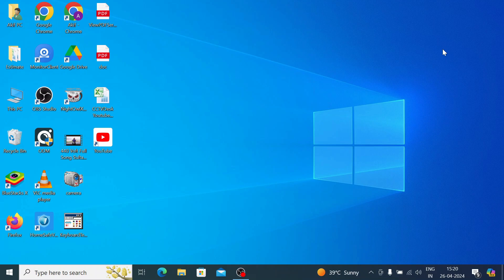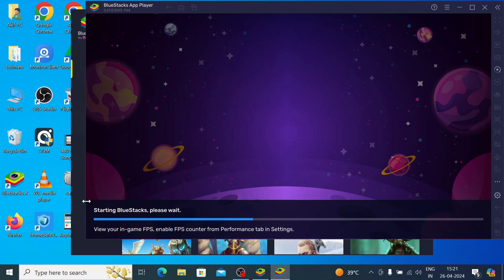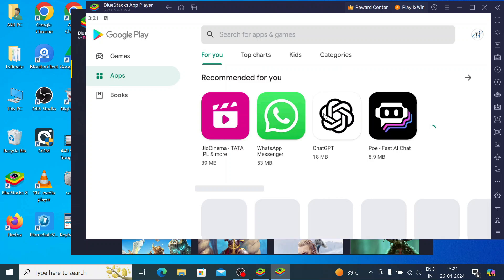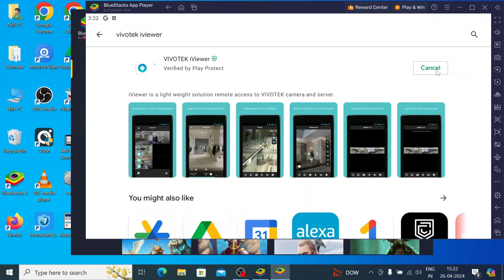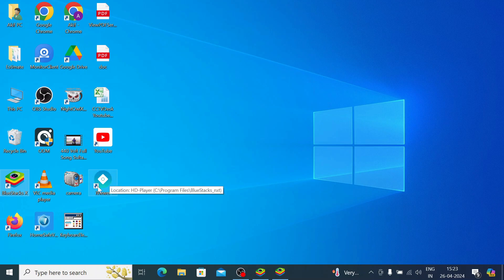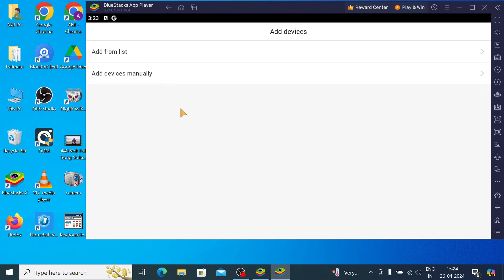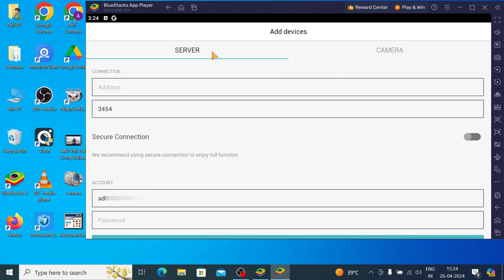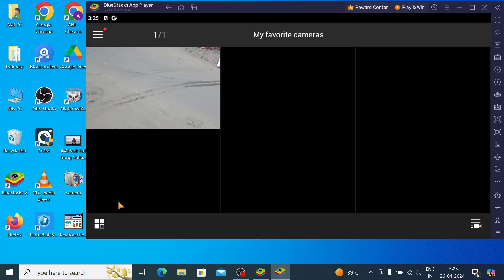Vivotek iViewer for PC| Video Tutorial to Install & Configure Vivotek iViewer for PC CMS on Windows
This video tutorial is a complete guide for the installation and setup of the Vivotek iViewer for PC App. It is a powerful software to remotely access devices from far away locations. The Vivotek iViewer for PC CMS is illustrated in the video. You can view here how to add the Vivotek iViewer App for PC on Windows OS. The procedures are narrated and illustrated. The video guides you to download this Vivotek iViewer App on the BlueStacks Emulator App. You will witness in this video the installation, configuration and device addition for theVivotek iViewer Software. It has powerful features and functions. You will witness them here. The complete detailed processes of its features are elaborated and taught step-by-step. You will see the scanning of the QR method to add the Windows with the Vivotek iViewer App, the login and the surveillance device addition in this video. The method to watch playbacks and other features are also illustrated. Watch the video till the end.